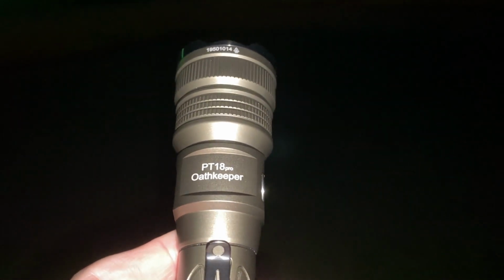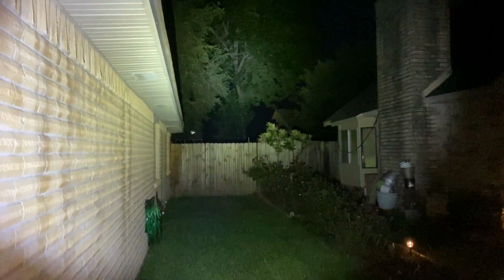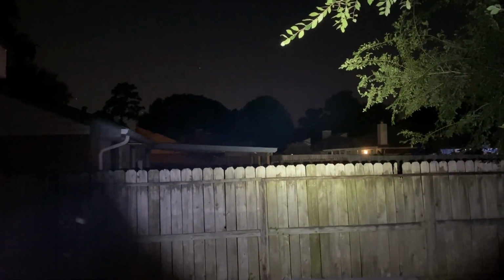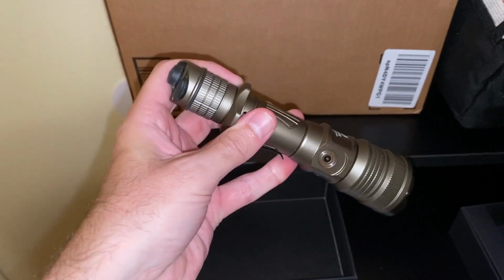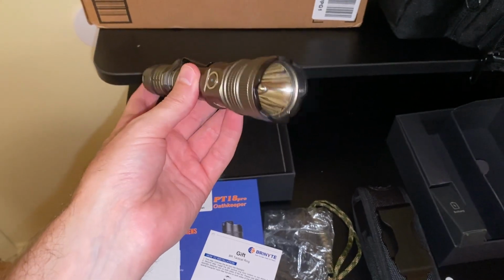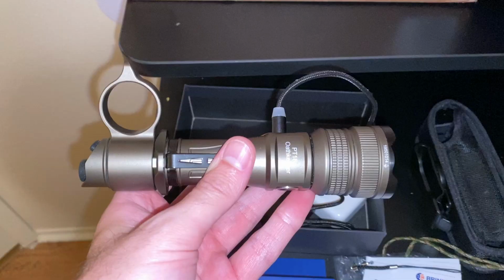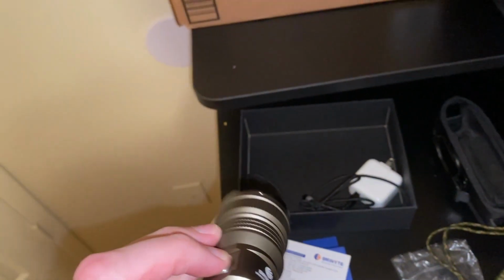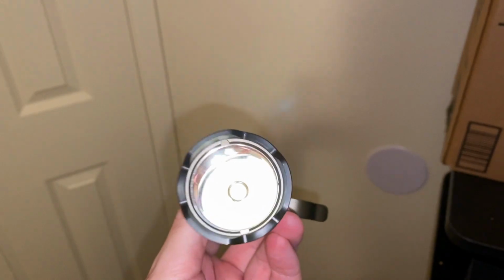Brinyte Oathkeeper PT18 Pro: Full Review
I have long been impressed by Brinyte.

If you want to give this one a shot, get it

My Recommended Dealers (no particular order)...

Aliexpress.com
Andrew-amanda.com
Banggood.com
Batteryjunction.com
Fasttech.com
Illuminationgear.com
Illuminationsupply.com
Illumn.com
Intl-outdoor.com
Kaidomain.com
Longhorntactical.com
Mohrlumens.com
Nealsgadgets.com
Opticsplanet.com
Shenzhen-wholesale.com

(I am "Rusty Joe" there)

My eBay Store

Send me stuff to review:

ACUMEN DISTRIBUTORS
539 W. Commerce St., Suite 1304